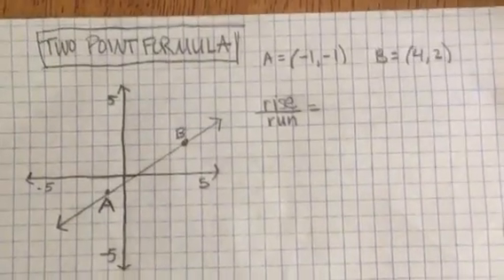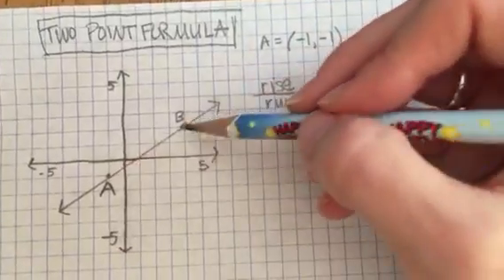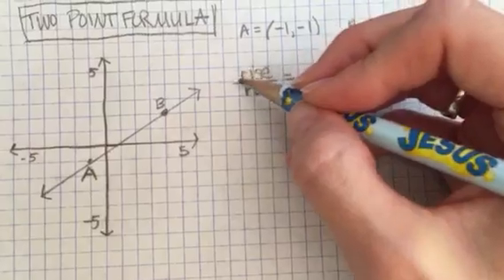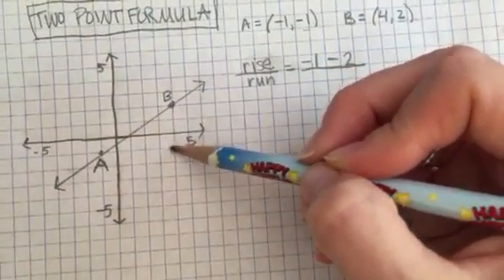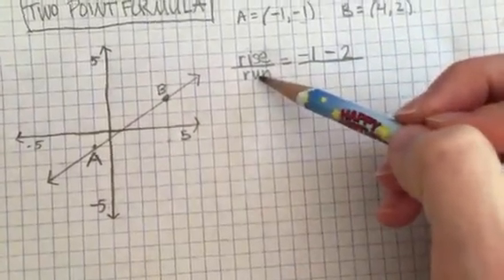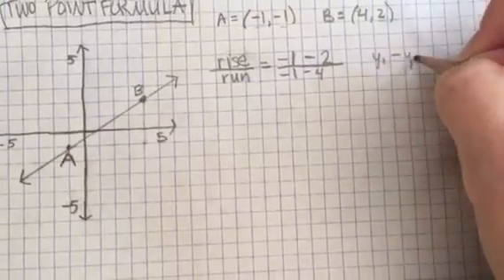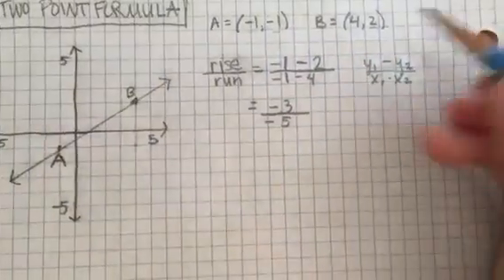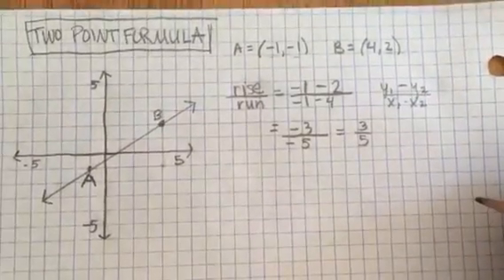Calculate Slope with 2-Point Formula